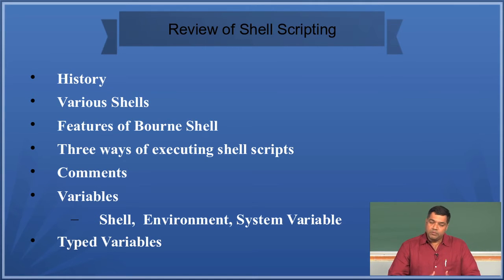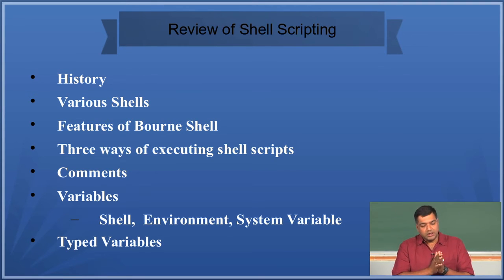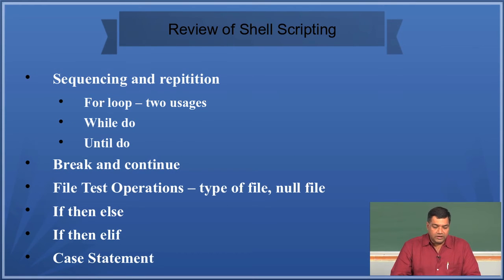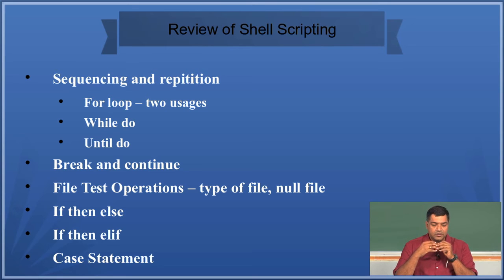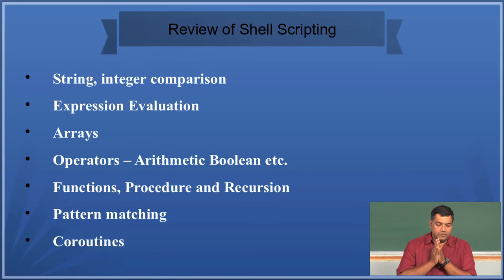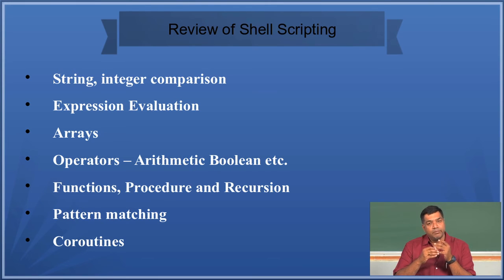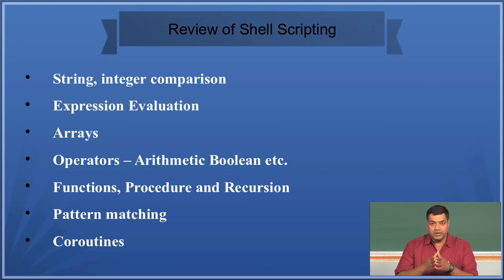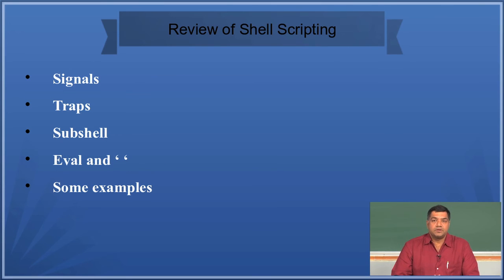Module 44 - Shell Review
Shell Review